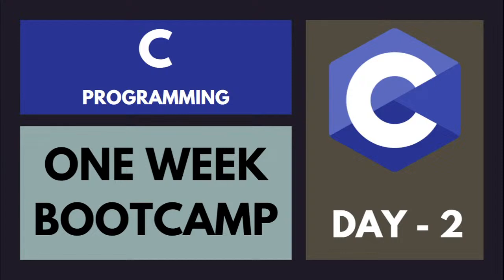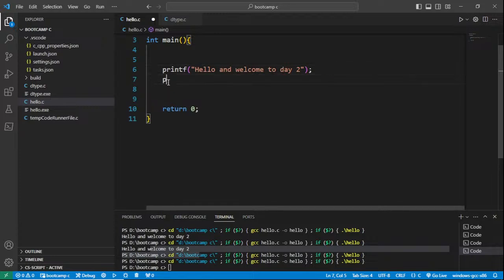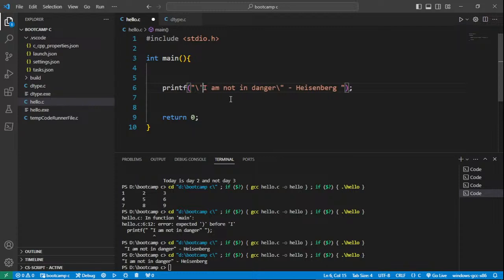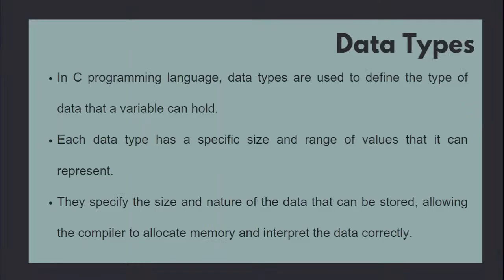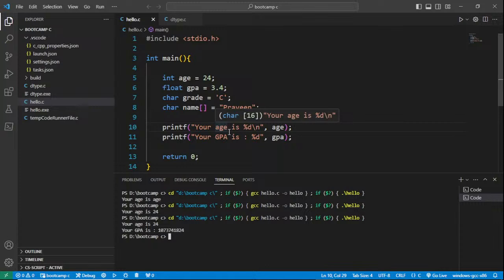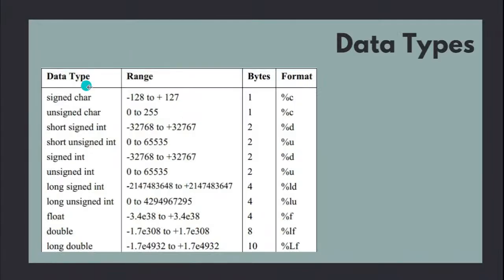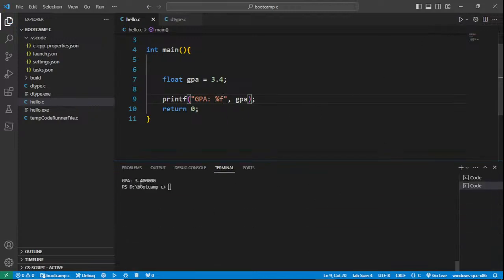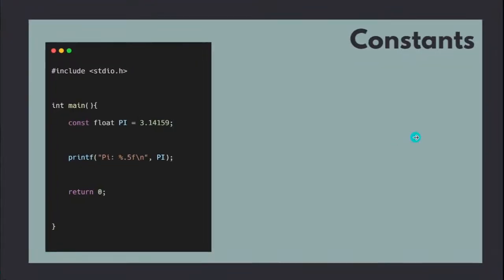One Week Bootcamp on C Programming || Mastering C || C Language || Pantech eLearning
One week Technical skill Bootcamp on the C Programming. 🤖✨

🌐 In this Bootcamp, you'll delve into C Programming, you will explore the exciting world of C programming, including IDE installation, Syntax, Output, Comments, Variables, Data Types, Constants, Operators, Booleans, Conditional Statements, Switch Case, For Loop, While Loop, Do While, and Functions with Project of ATM Simulator with C.

🚀 You'll gain a solid foundation in C programming, an essential skill in the tech world.
🚀 Boost Your C Programming skill in Just 1 Week!
🏆 Equip yourself with invaluable coding skills for your career.
🎓 It's FREE Registration – No hidden expenses!

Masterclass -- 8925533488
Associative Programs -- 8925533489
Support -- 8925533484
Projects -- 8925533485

Happy Learning!😃